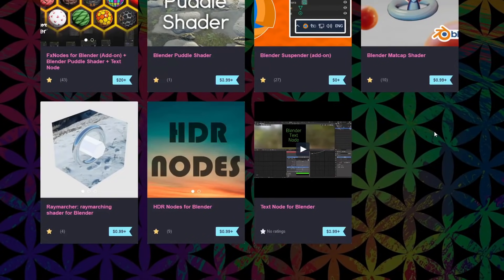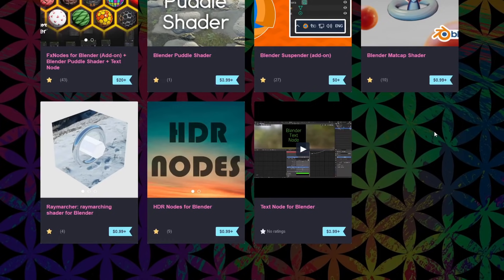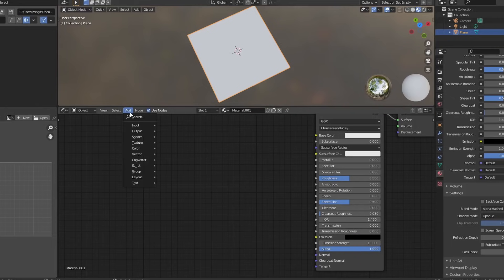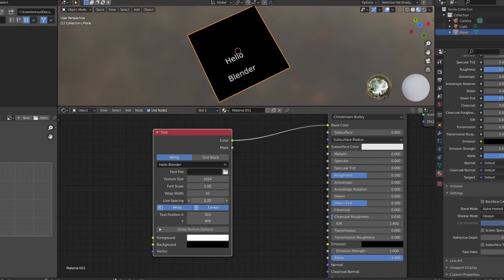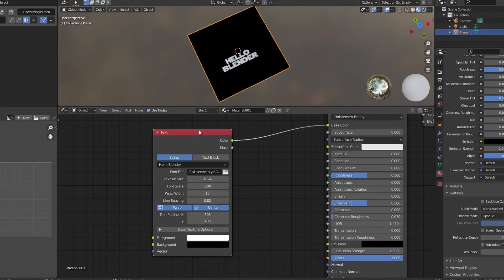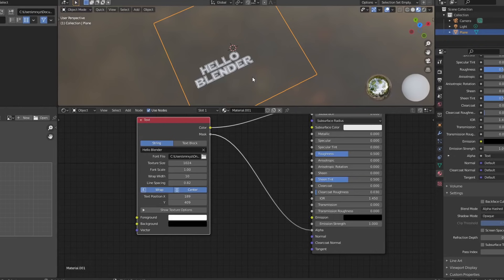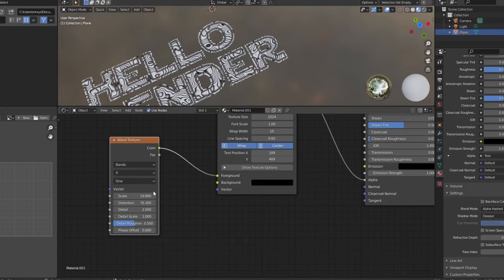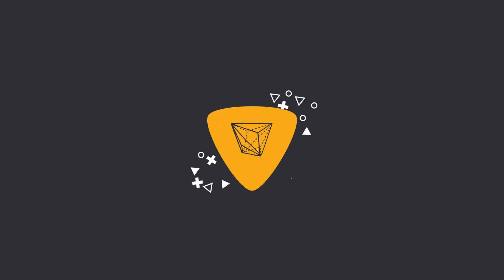Blender Addon Review: Text Node for Blender - commercial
A quick overview of the text node addon for Blender

Features:
Load your own fonts
Load text from Blender text data blocks
Word wrap and centering
100% compatible with Shader Editor
Basic Arabic support
Optimized for speed